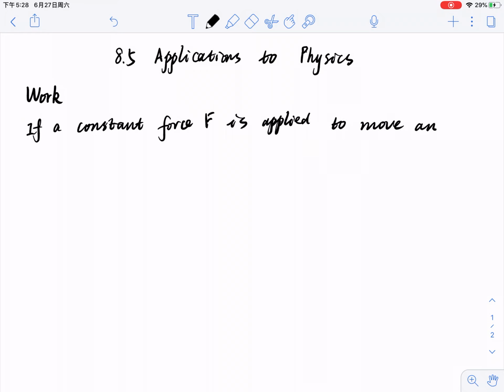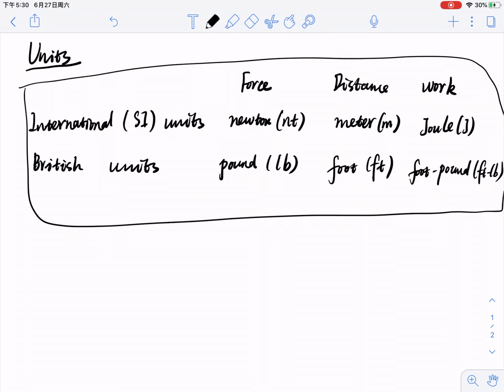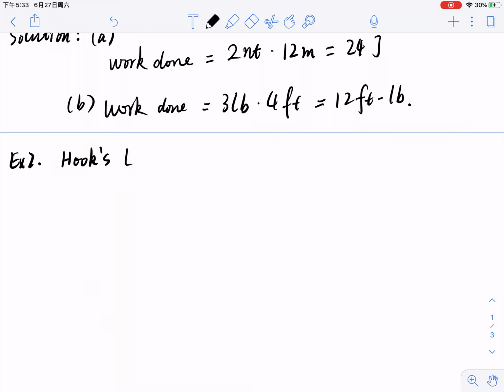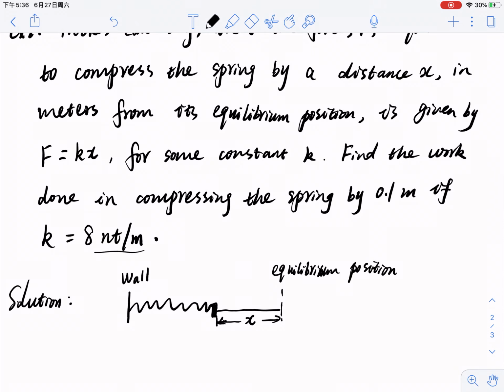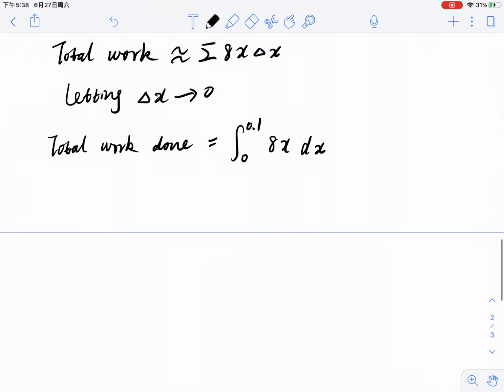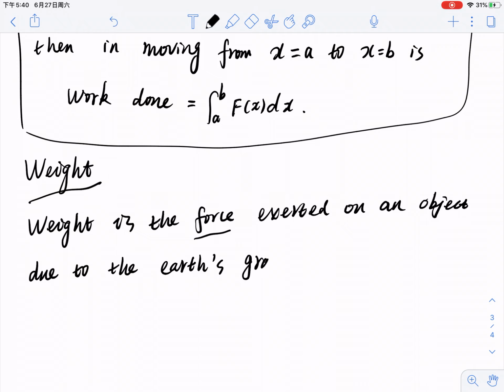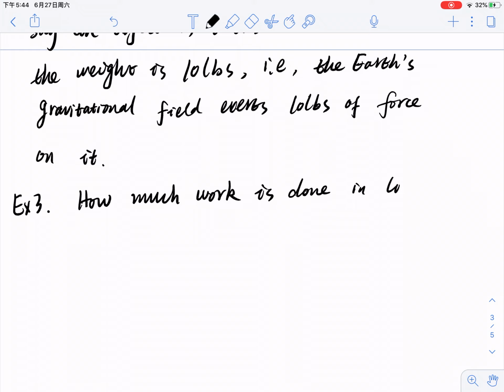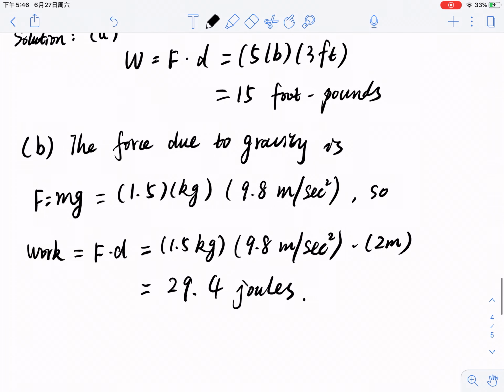8.5 Applications to physics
This video is about section 8.5 Application to Physics.